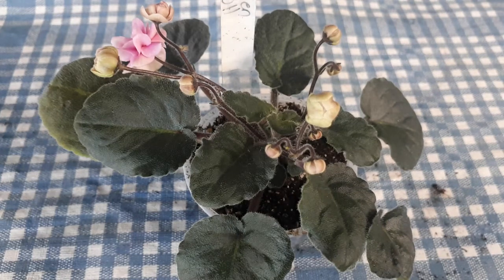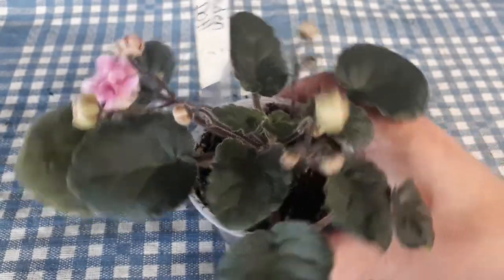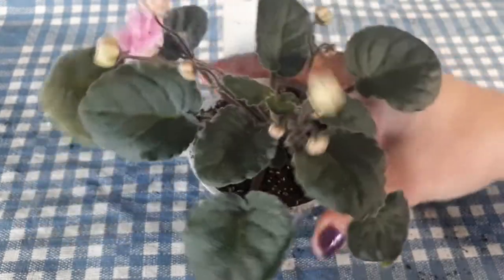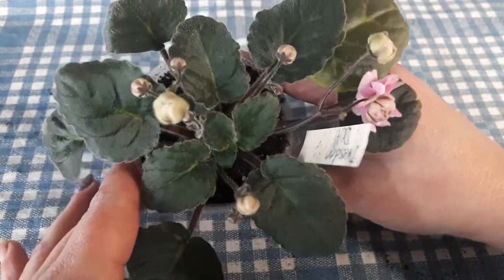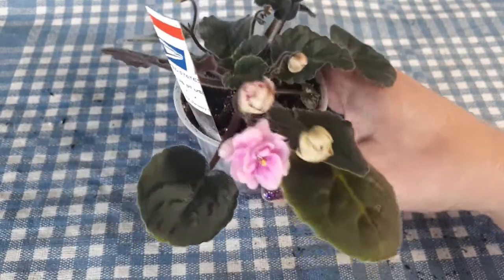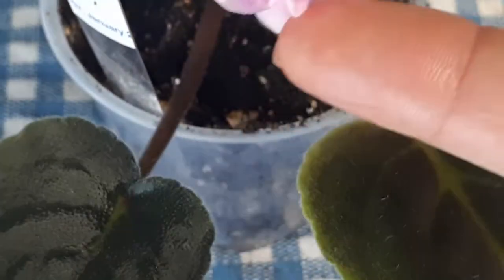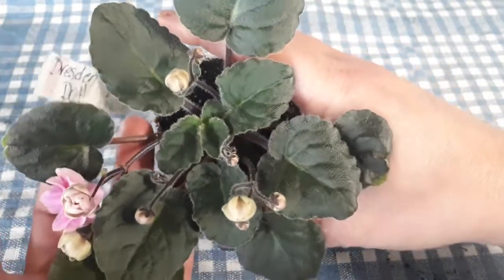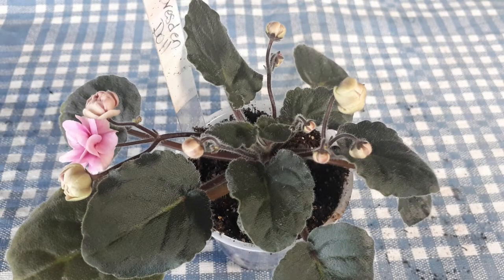Dresden Doll, What's in bloom today from my african violet plant collection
Dresden Doll (7259) 11/24/1989 (P. Harris) Double pale pink. Medium green, heart-shaped, pointed. Standard trailer